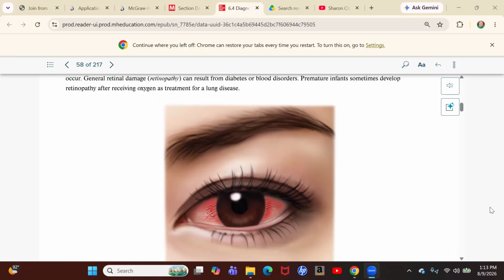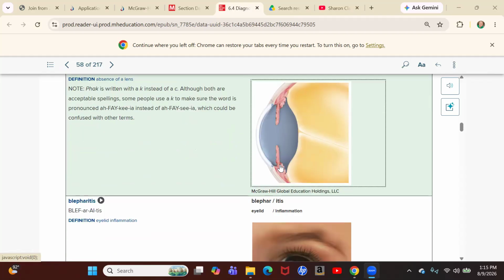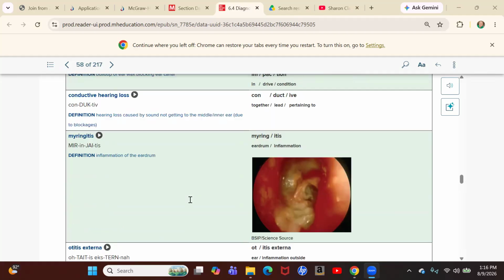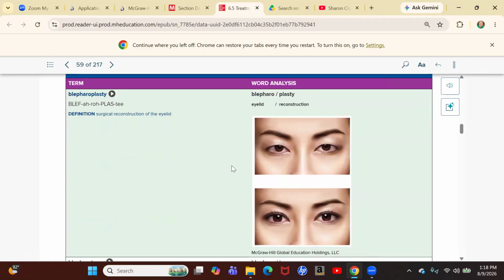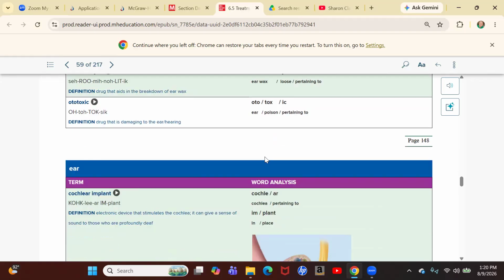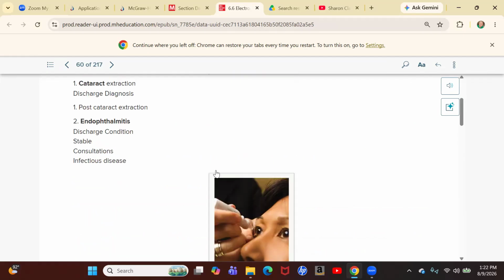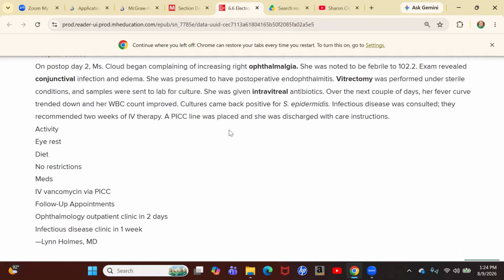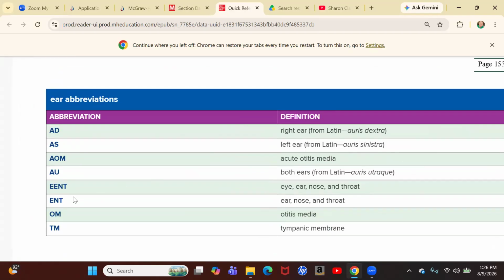MLA HIM111 Ch6 Part 2